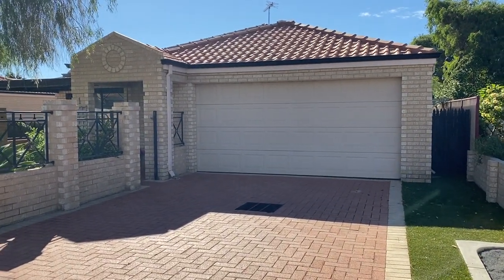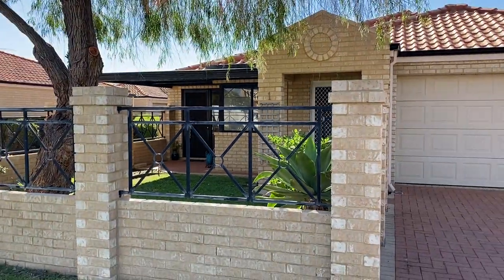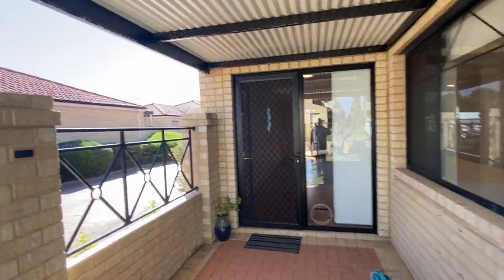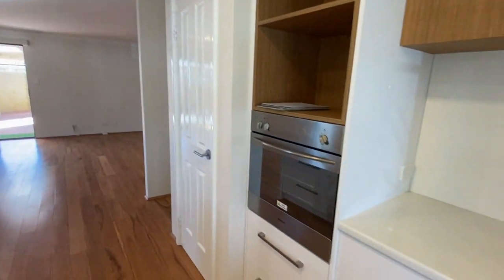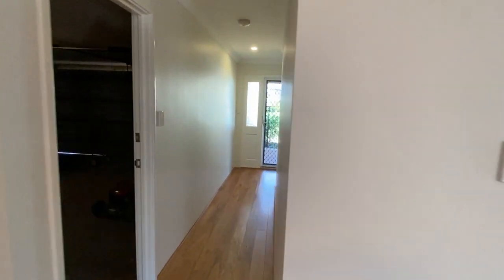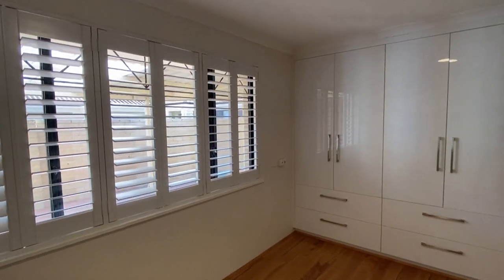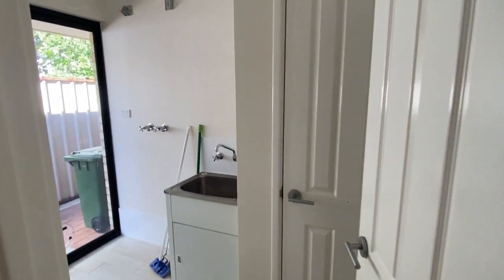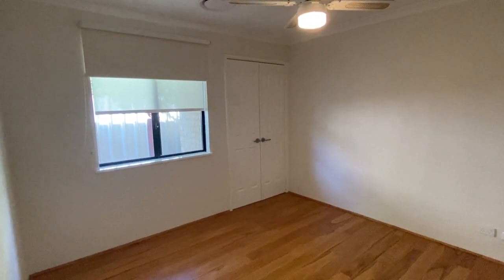Unit 1, 15 Gale Street West Busselton